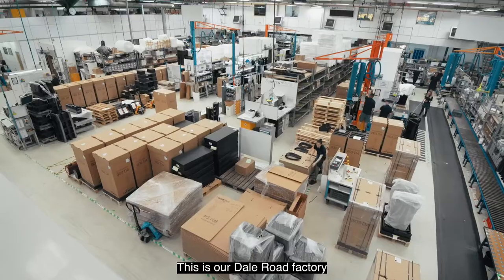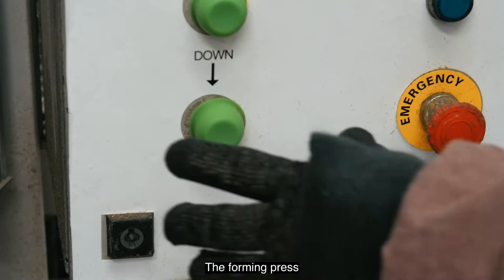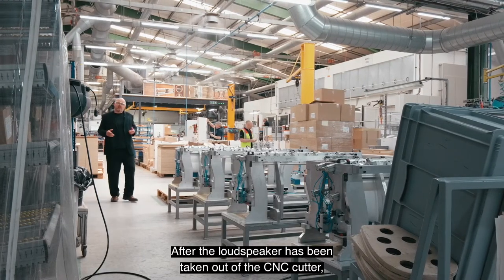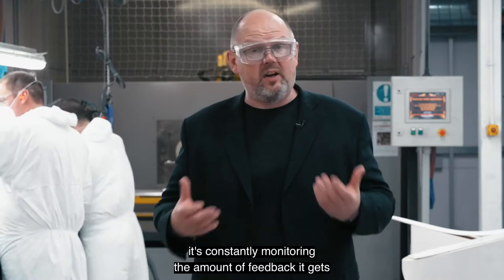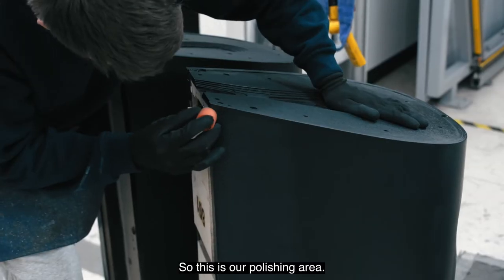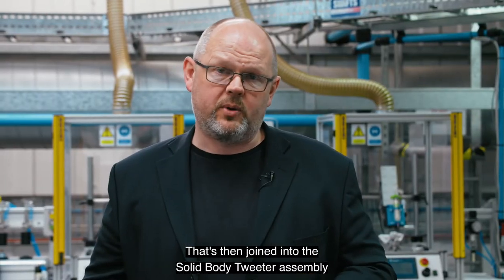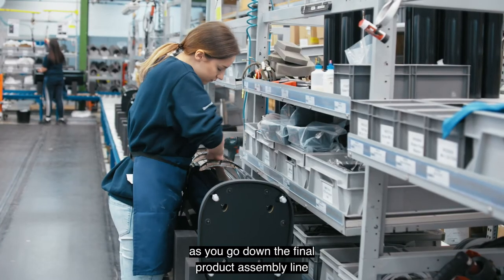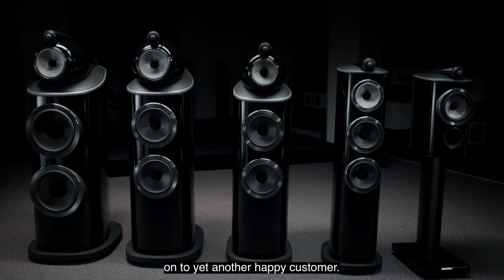Bowers & Wilkins Factory Tour 2021 with Andy Kerr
Welcome to B& factory tour, 2021

Join Andy Kerr who will guide you through how the new 800 Series is built.

Who are Bowers & Wilkins?
It began with a friendship formed in the armed forces in World War II, blossomed into a small radio and TV shop in the English seaside town of Worthing, named itself to avoid confusion with a cigarette company, and owes its existence to a satisfied customer and her generous bequest.